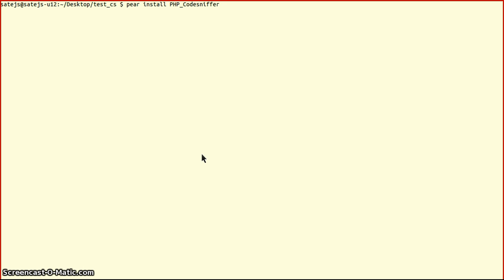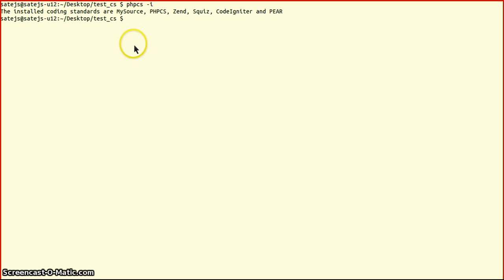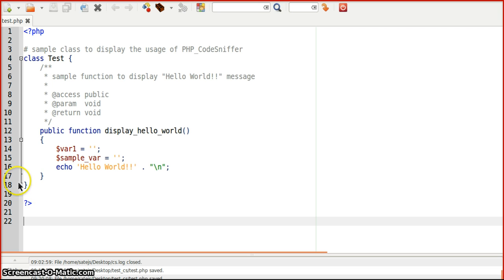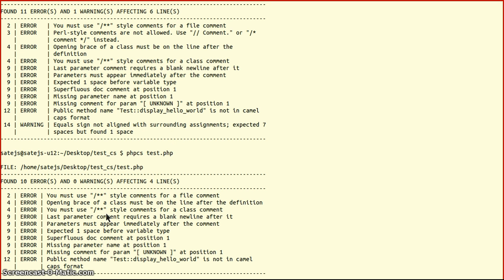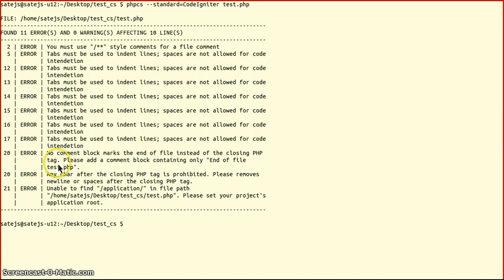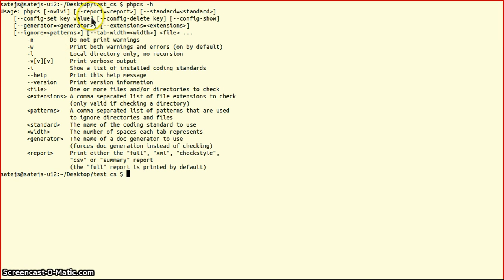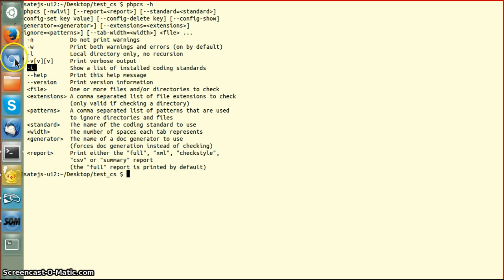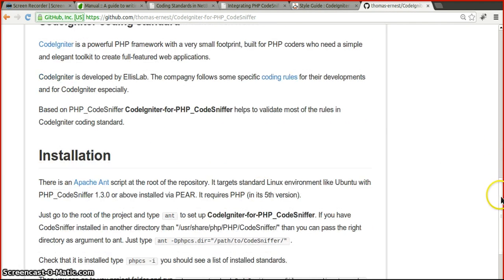How to Install and Use PHP-CodeSniffer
This video is about how to install and use PHP_CodeSniffer. PHP_CodeSniffer is a PHP5 script, which ensures your code remains clean and consistent with a coding standard you intend to follow.

Presenter: Satej Kumar, PHP Developer,, Mindfire Solutions